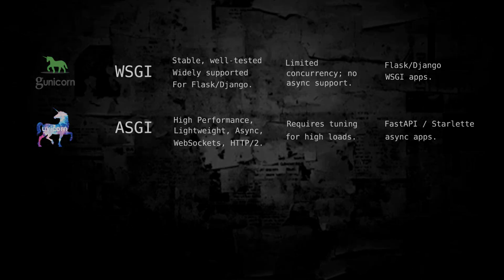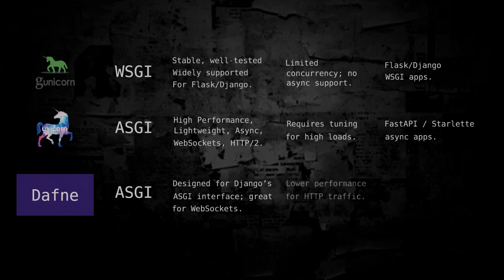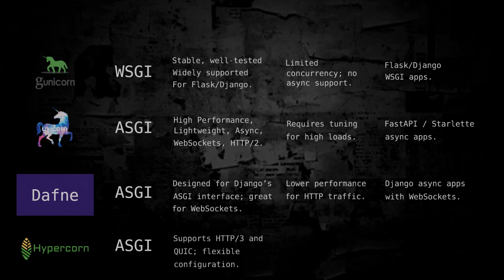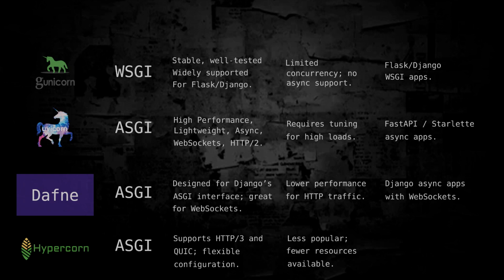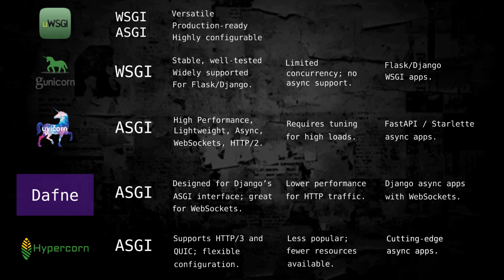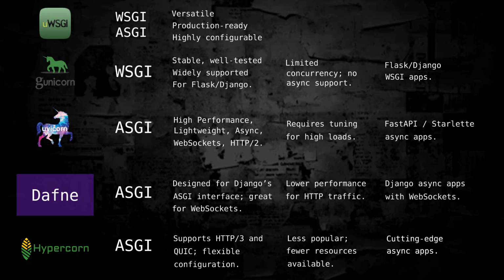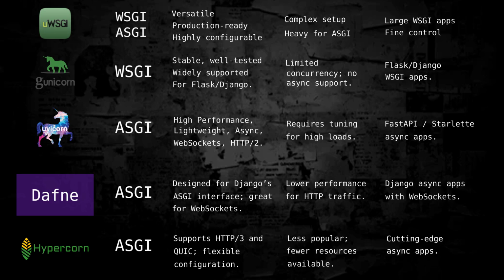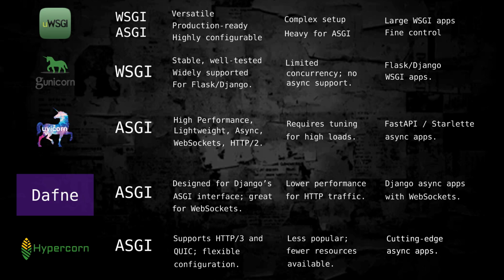Master Python Web Servers: WSGI vs ASGI, Uvicorn, Daphne, Hypercorn, uWSGI Simplified! #3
Discover the best Python web server for your project! 🚀 In this video, we’ll dive into the world of Python web servers, comparing WSGI and ASGI frameworks, and exploring top servers like Uvicorn, Daphne, Hypercorn, and uWSGI.

Key Topics Covered:
What is WSGI? Why it's perfect for frameworks like Flask and Django.
What is ASGI? The async revolution for Python frameworks like FastAPI and Starlette.
Server Breakdown: Uvicorn, Daphne, Hypercorn, and uWSGI – strengths, trade-offs, and best use cases.
Choosing the right server for real-time features, scalability, and production readiness.

💡 Whether you’re building a synchronous or async application, this guide will help you make an informed choice and optimize your Python web app for performance and scalability.